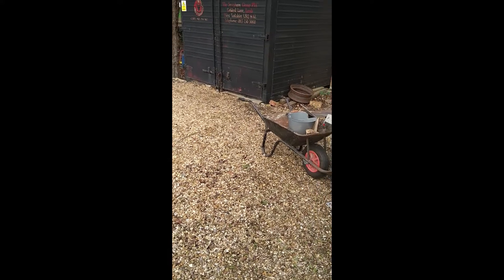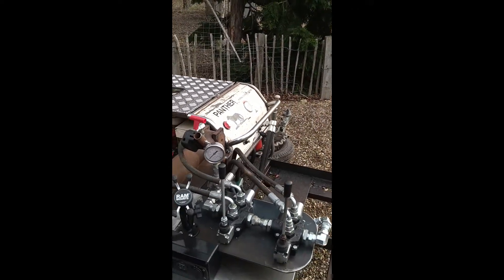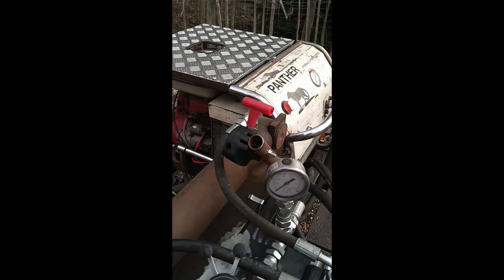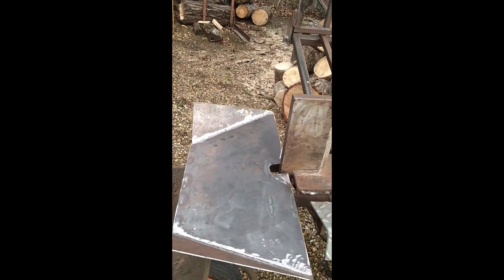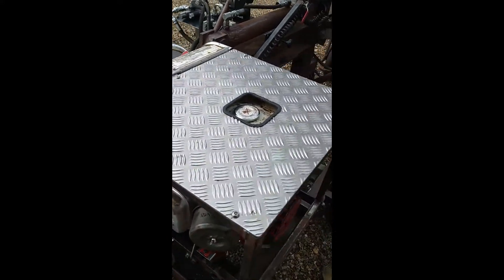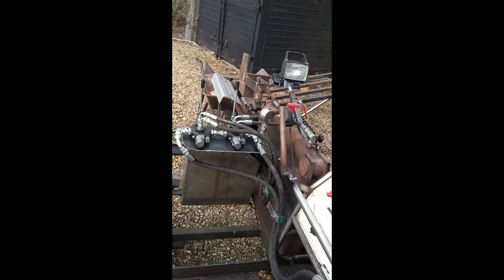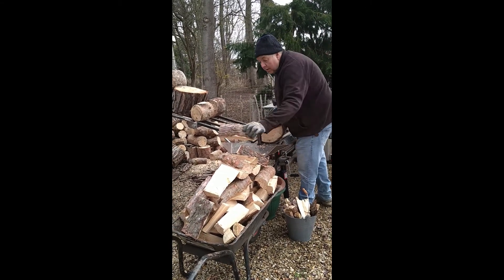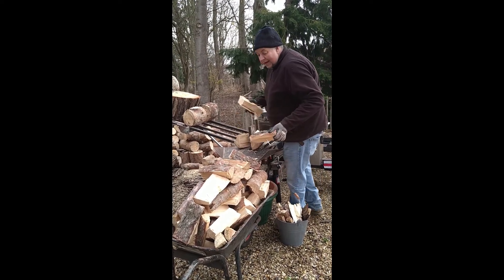Splitmaster 25T update